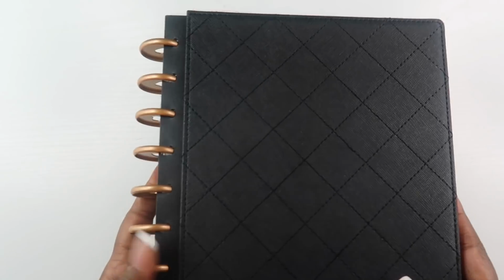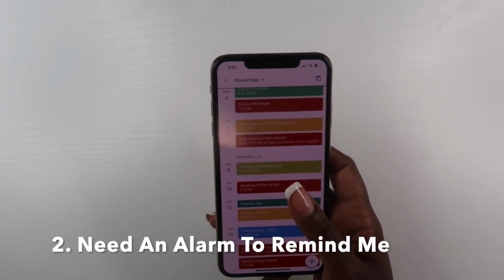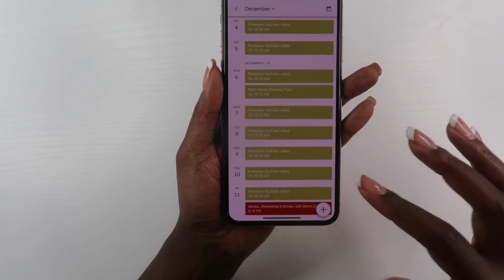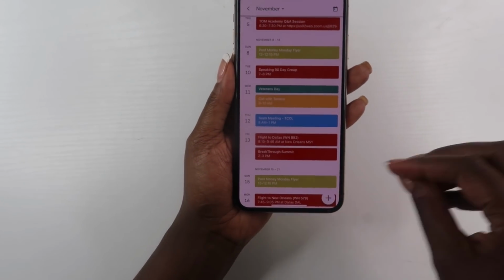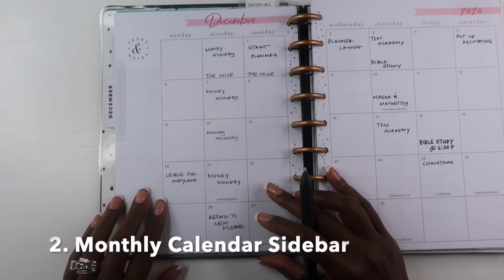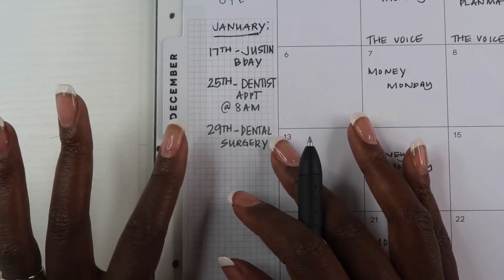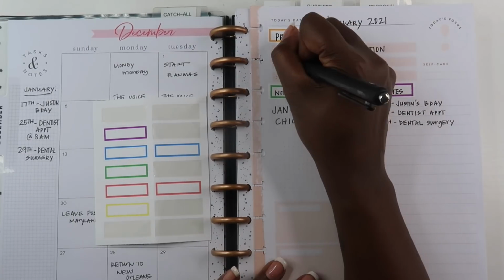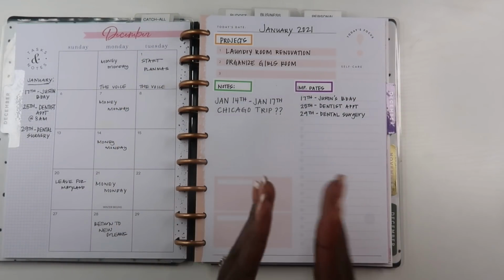How To Pre Plan In Your Planner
Hey Everyone! Since I use multiple planners and I only have the current month in my planner and I usually get the question... How do you plan ahead if you only have the current month in your planner? Today, I'm sharing the 4 ways that I pre plan  to stay on top of future events.

My New Life Planner Download

Shop Favorites:
The Budget Planner (printed & shipped):

ABOUT ME

I’m Alaina.